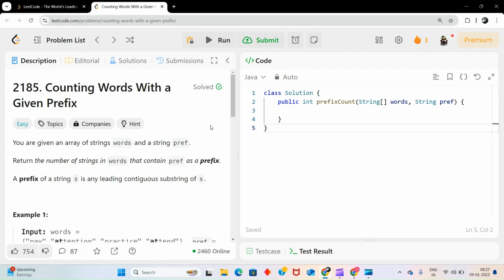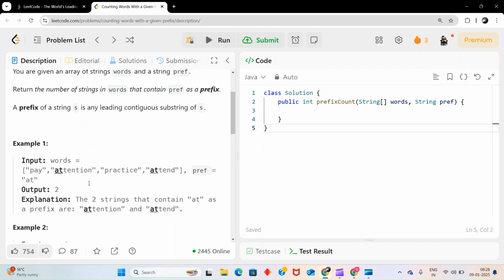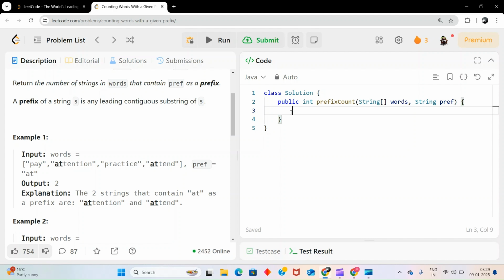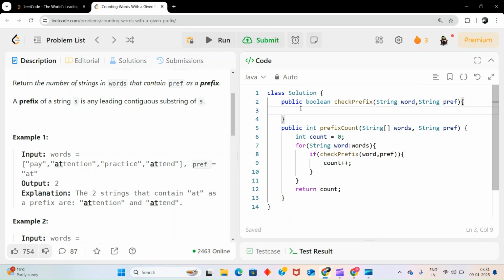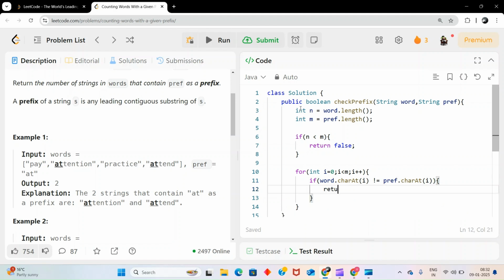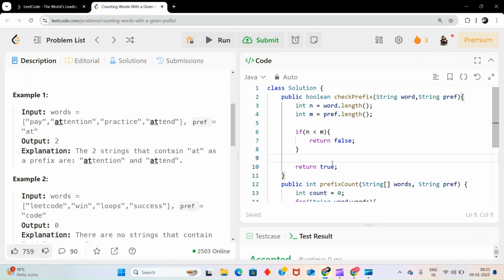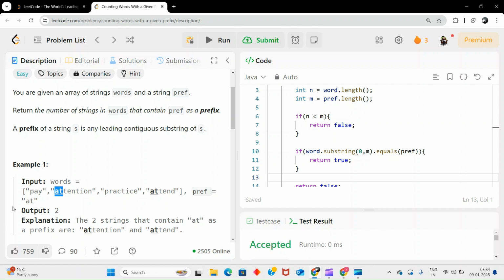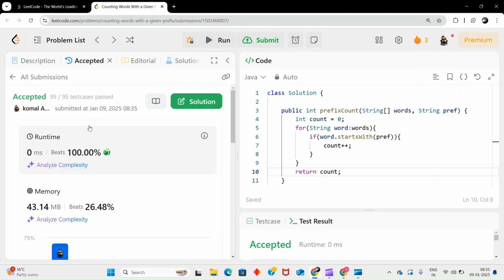Leetcode | 2185 Counting Words With a Given Prefix | Java | Prefix Concept | DSA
2185  Counting Words With a Given Prefix Using Java

983. minimum cost for tickets
leetcode 494
leetcode 2381
leetcode 983
leetcode 45
leetcode 162